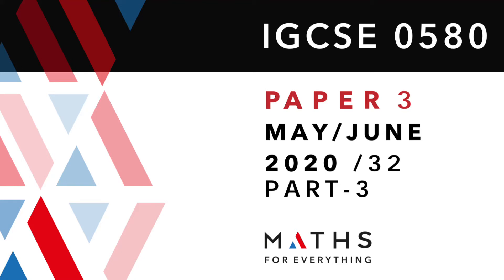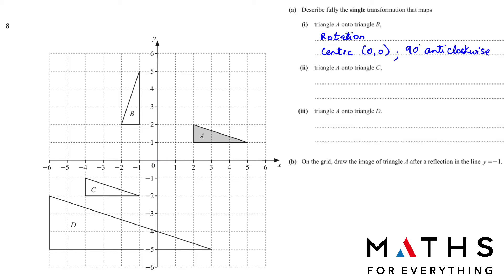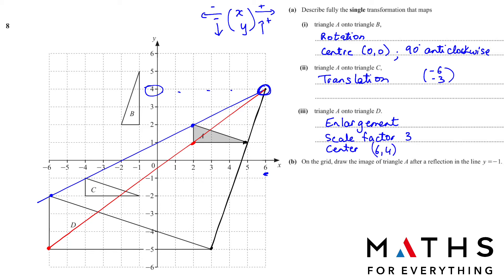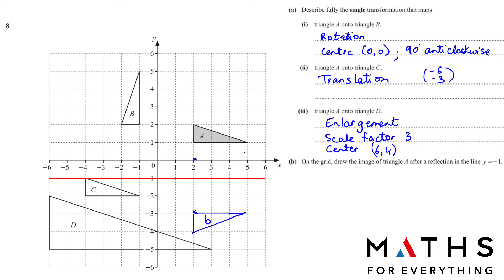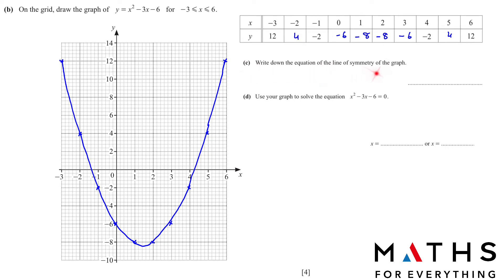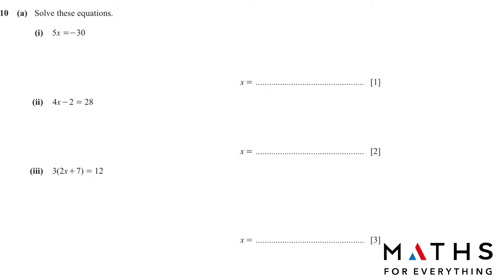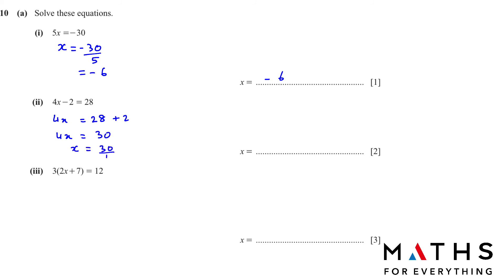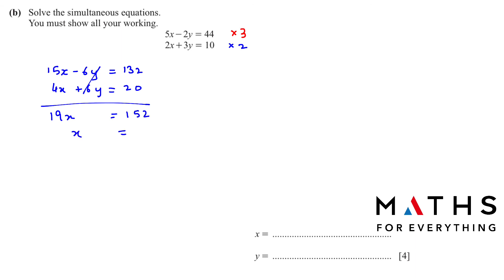IGCSE MATHS PAPER 3 CORE 0580 2020 MAY/JUNE PAPER 32 SOLVED PART -3 MATHS FOR EVERYTHING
IGCSE 0580 Maths Past Paper 3 Core May/June/32/2020, M/J/32/2020 is solved from question 8 onwards. I give you guidelines which will help you to get good grades. I also explain the topics while solving the questions. You can practice them for papers 1,2 and 4 as well and also for GCSE. The best way to do IGCSE revision is to solve past papers. MATHS FOR EVERYTHING